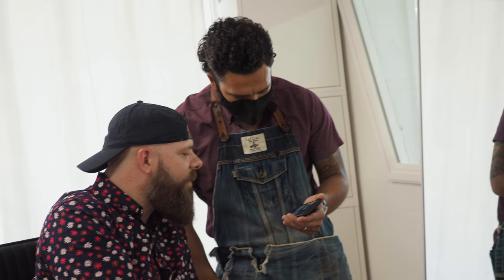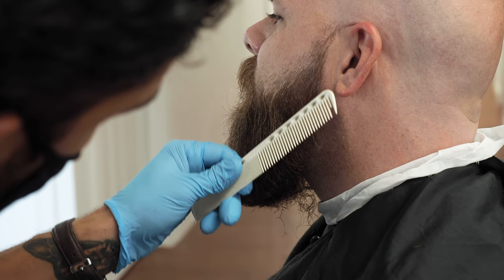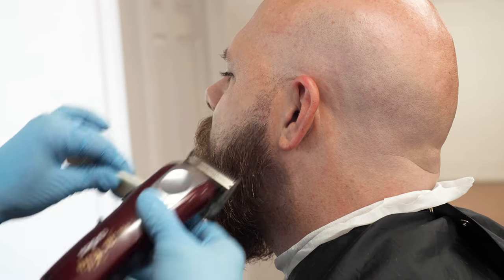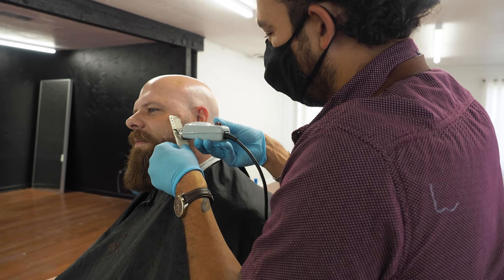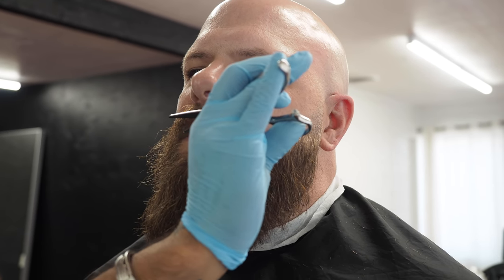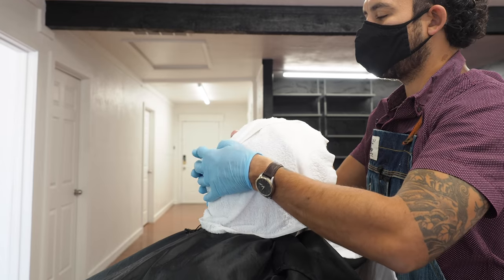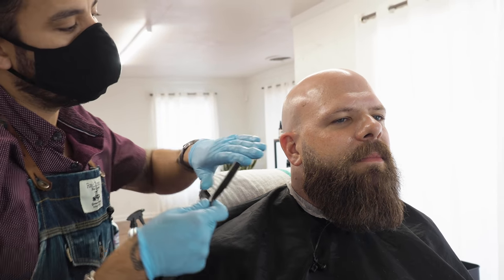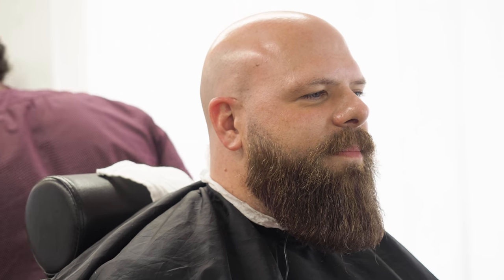Beard Trim That Removes Bulk Without Removing Length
DESCRIPTION
This is an Elite beard. Matt has been burned by barbers in the past, messing up his beard and causing damage. That's why he came to Bob the Barber -- he needed someone who could help fine-tune this Ferrari of a beard. This beard-ari.

BARBERSHOP INFORMATION
Beardbrand Barbershop
Austin, Tx